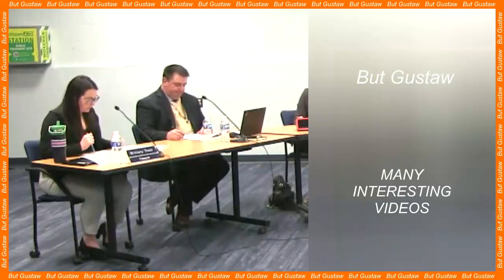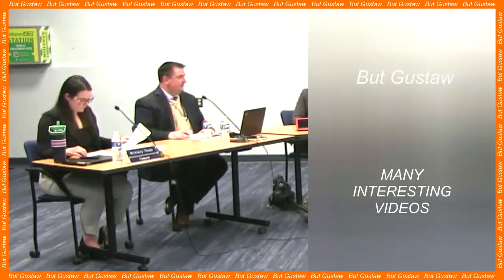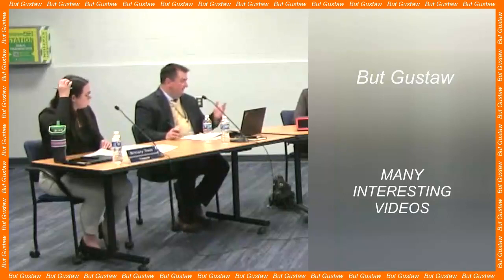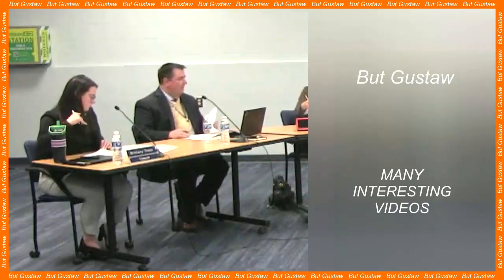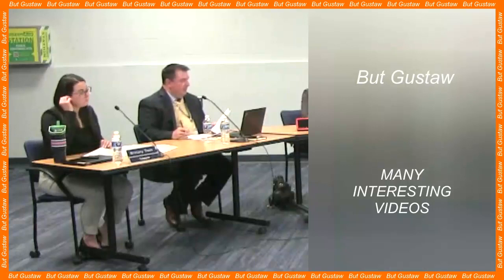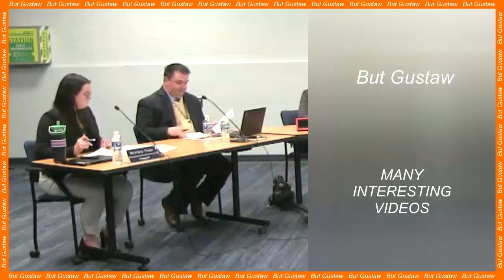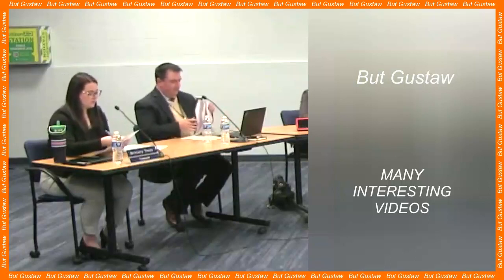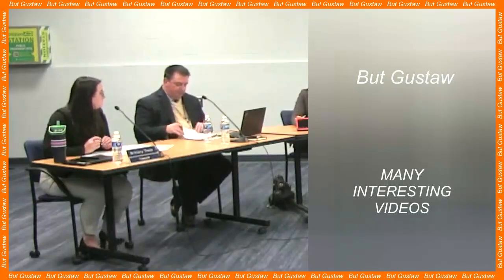shoeplay 03wHM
Topics:
The Hubble Telescope finds a string of 'galactic pearls'.
A synthetic antibiotic effective against drug-resistant bacteria.